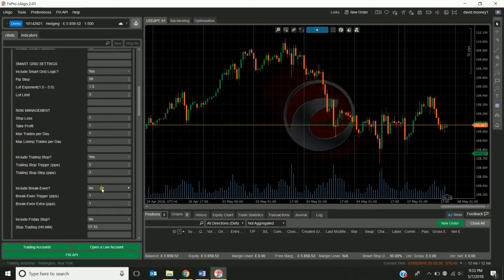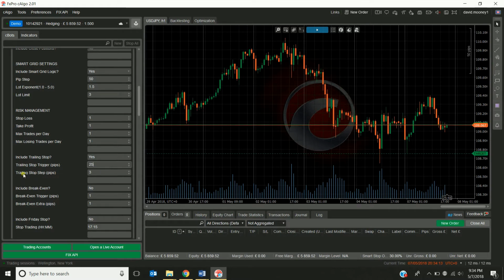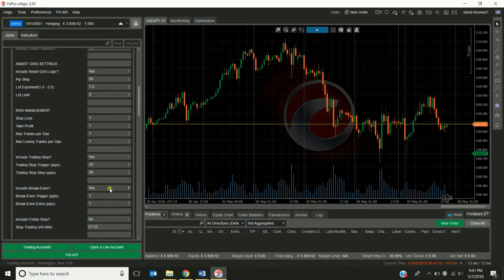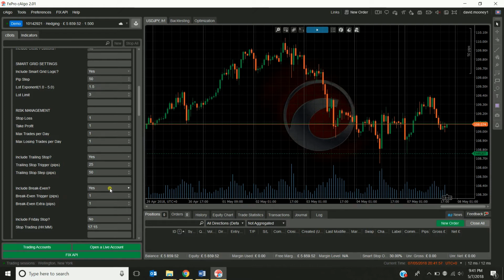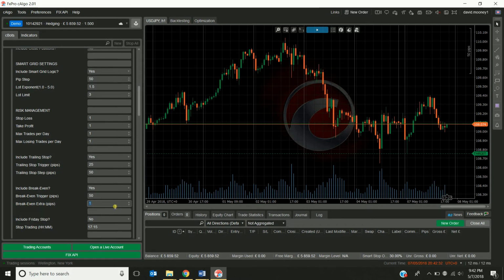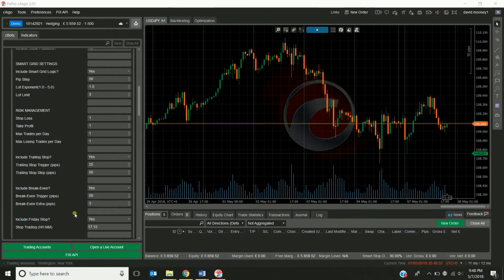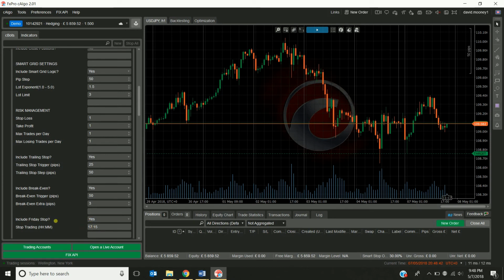7 Trailing Stoploss & Break Even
Video #7

We cover the Trailing Stoploss and Break Even features in MAG 3.0, explaining how they work and how you can set them up.